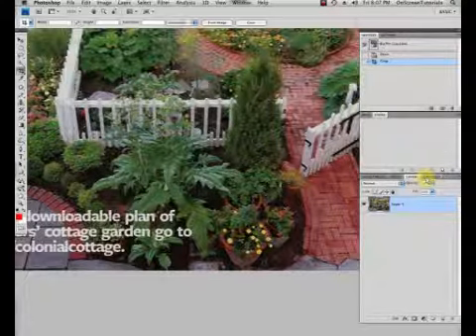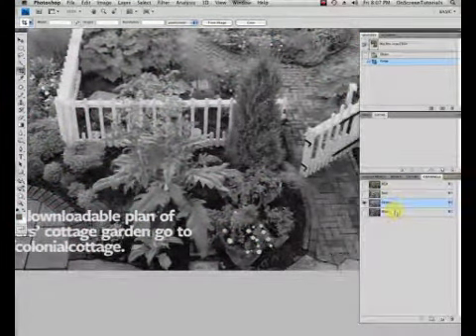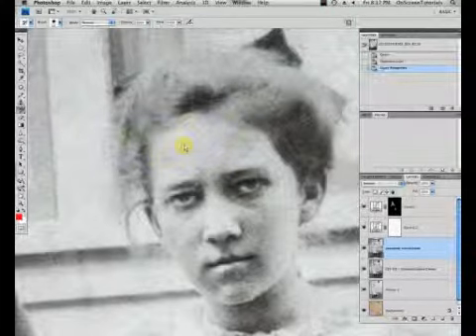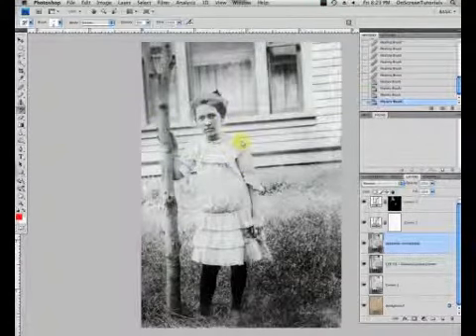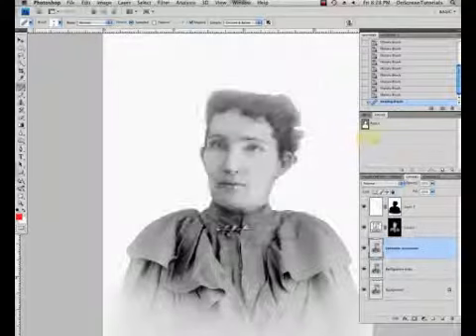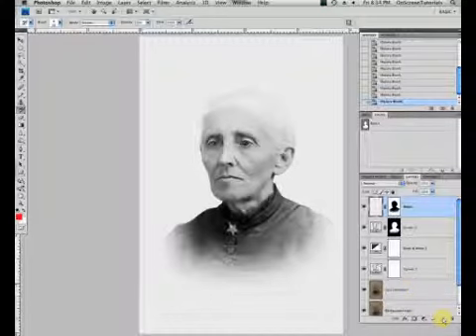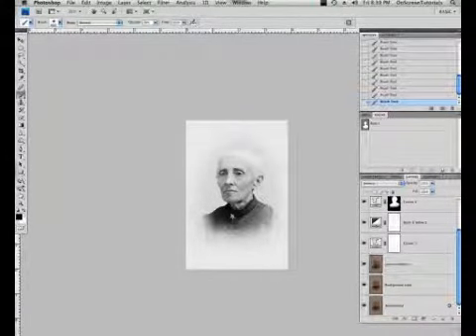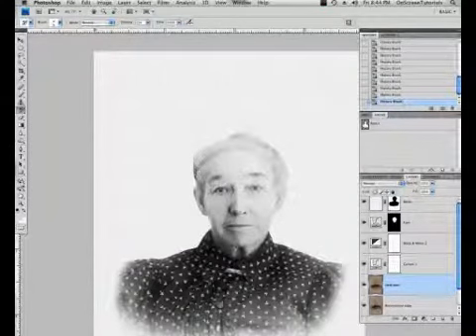Ask The Retoucher #55 - Shadow Details and Restoration Corrections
Join Eric of Photo Grafix for a recording of the March 24, 2011 edition of the PGXU Live Photo Retouching Show. In this class, he answers a question about shadow detail in magazine photo scans and shares a customer's corrections for a photo restoration he completed.